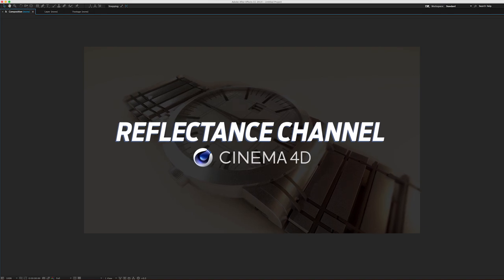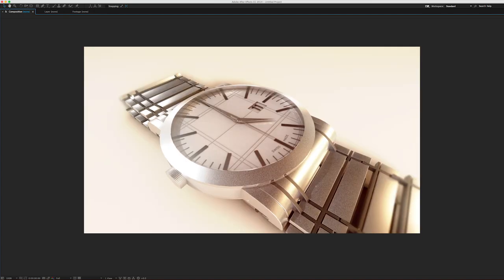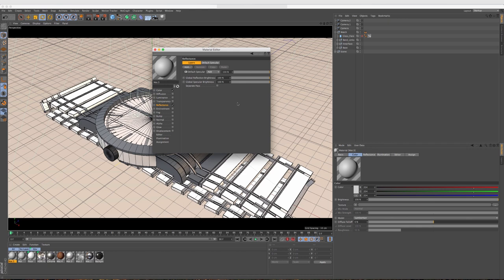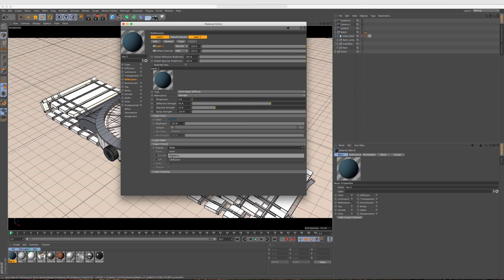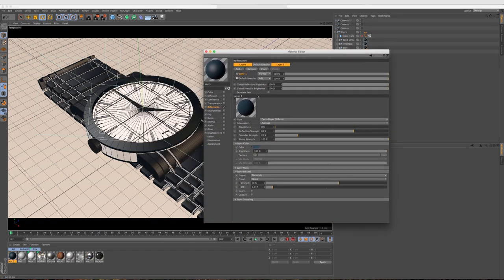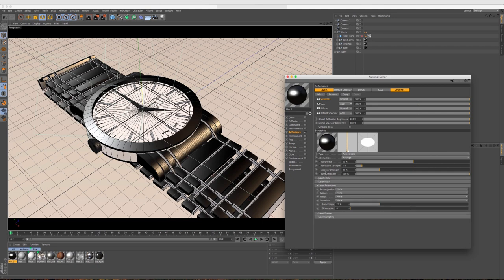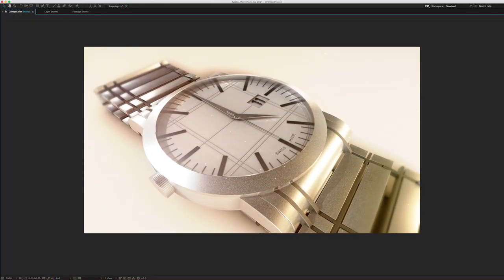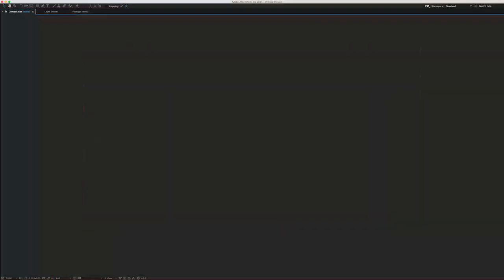Cineware 2.0 Tutorial #5 – Reflectance Channel